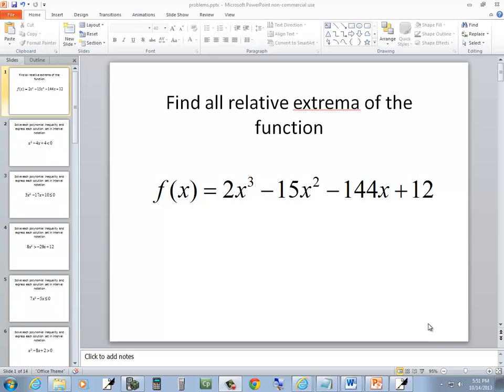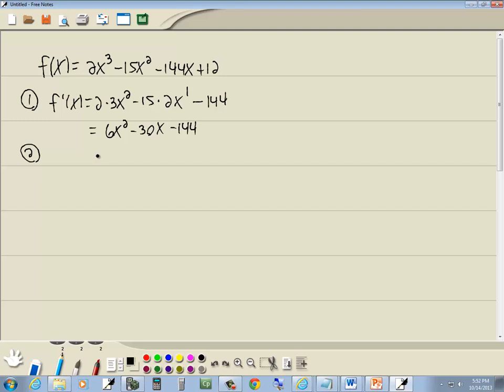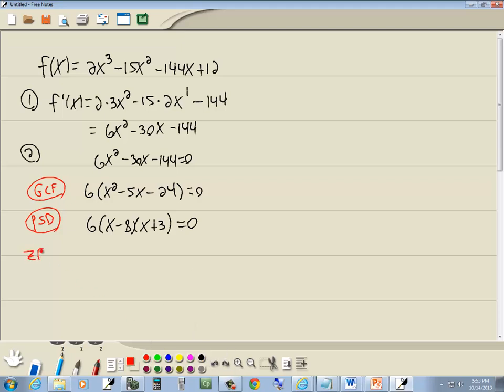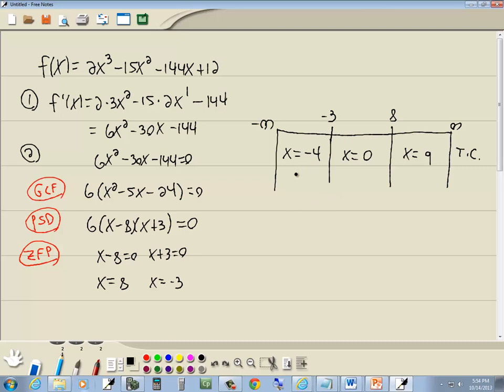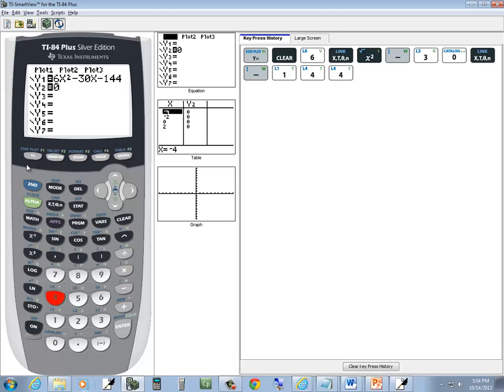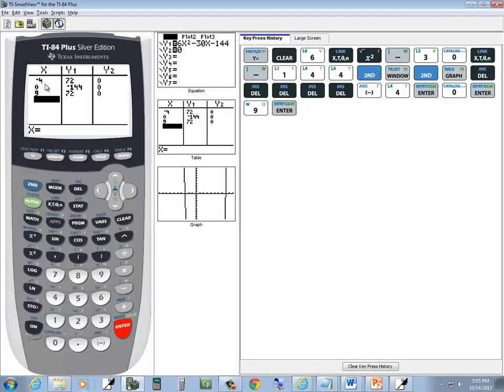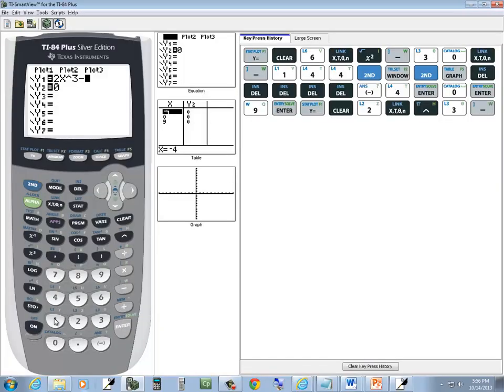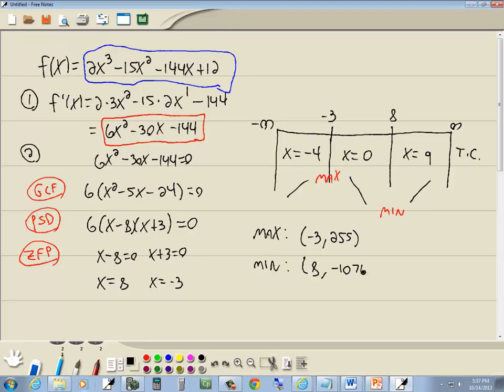Calculus for Business-Economics Homework - Relative Extrema - P0318061